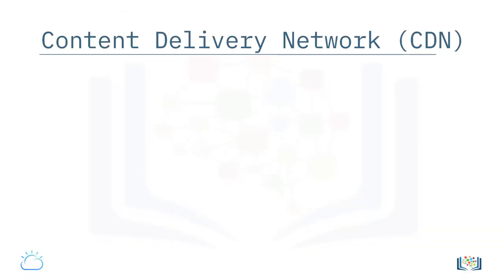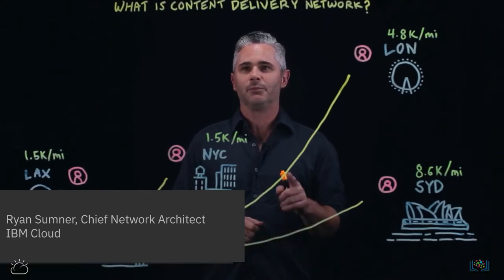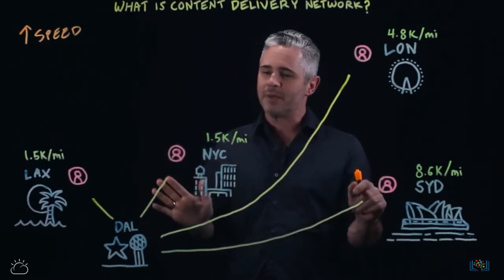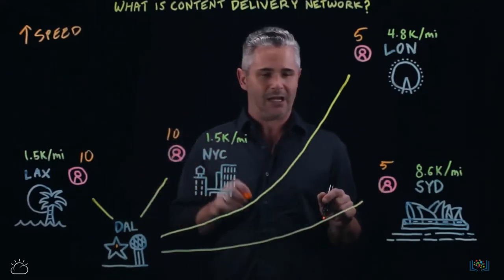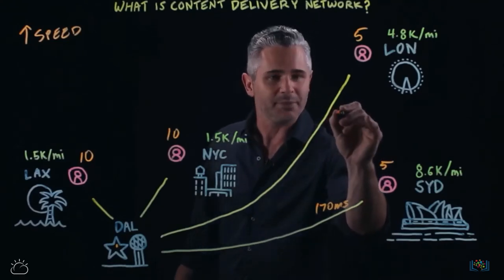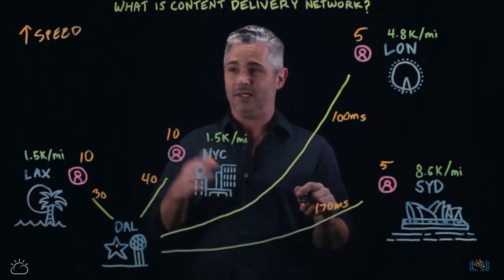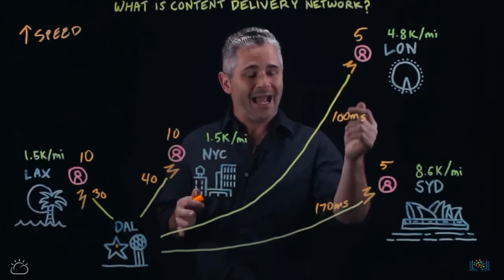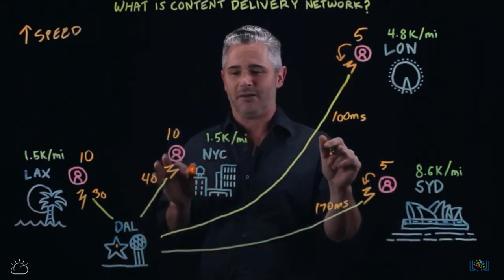3 2 5 CDN Content Delivery Networks